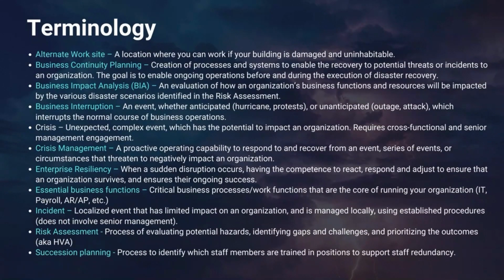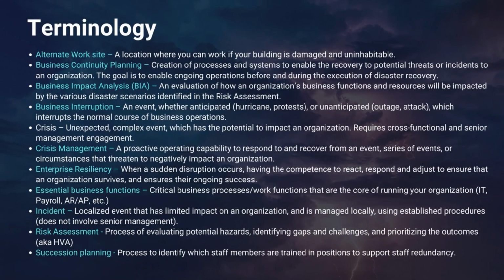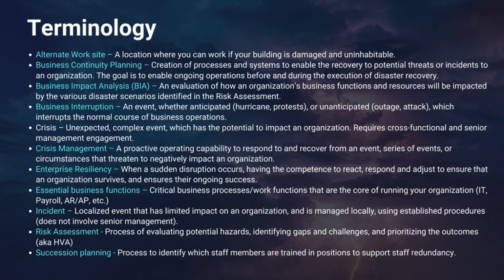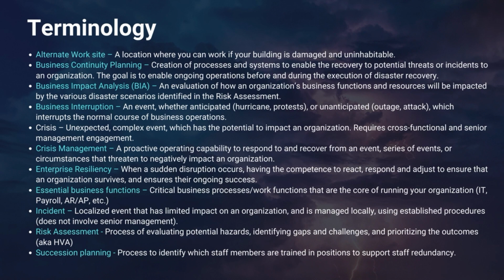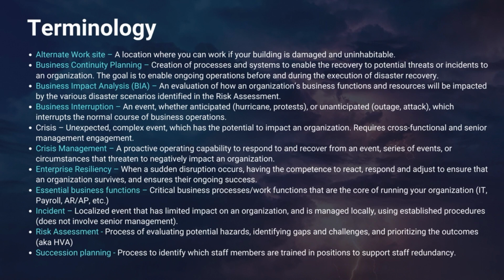Terminology - Business Continuity and Impact Analysis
This course will help you quickly understand the strategies and components of effective Business Continuity Plan (BCP) and Business Impact Analysis (BIA) plans that can save your business. It will provide you with real world examples of both the failures and successes experienced by organizations of all sizes. The course will help you identify understand potential threats, obstacles in implementing the planning process, how to manage resources, conduct training and exercises of you BCP plan, and who you can find other organization that can help you along the way.